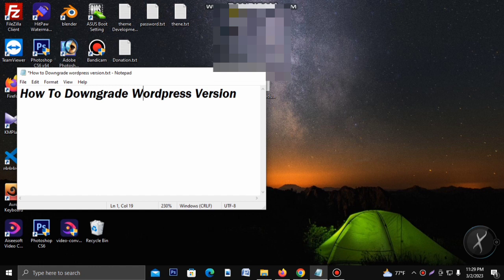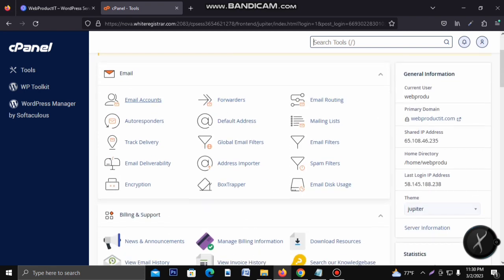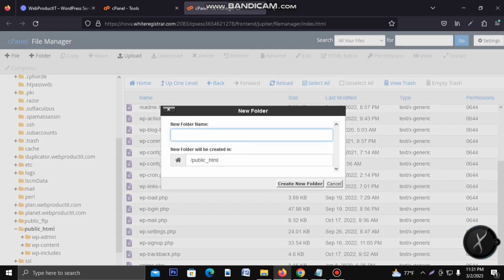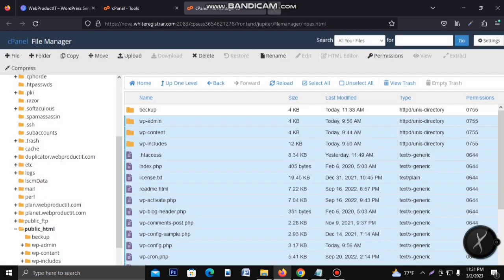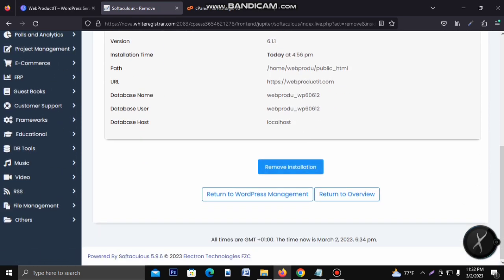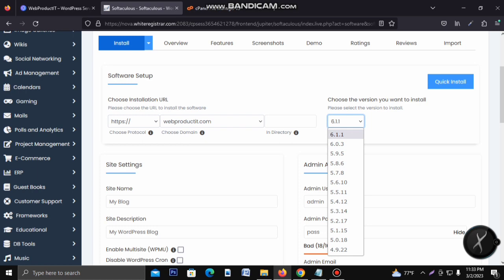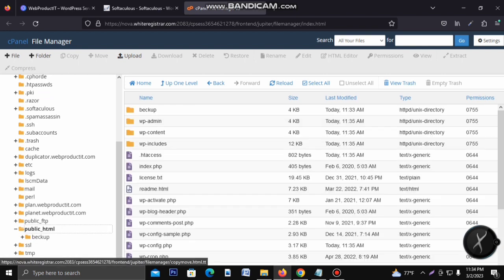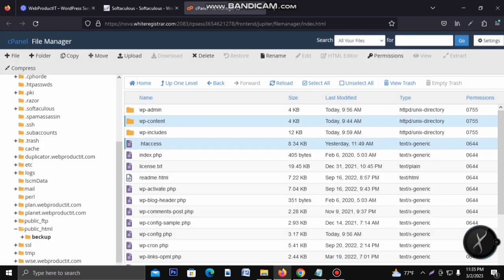Downgrade wordpress version from Cpanel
Hello, How are you?

today we are going to learn how to downgrade wordpress version From cPanel or Hosting pannel.

for that we need hosting or Cpanel access.
Please,  take backup before do anything.

thank you for watch the video
your ever
Shimul-Founder webproductit